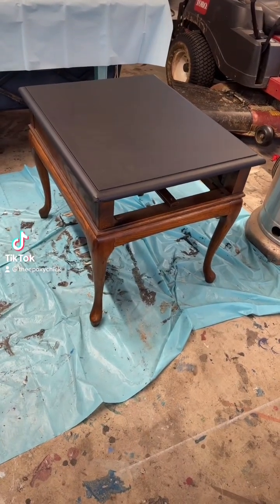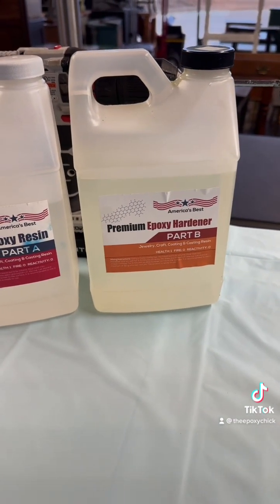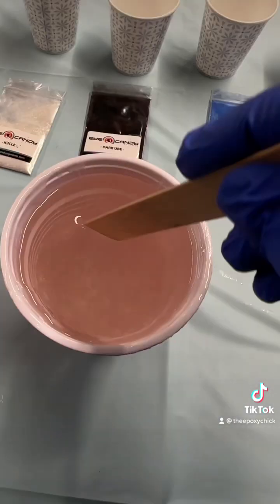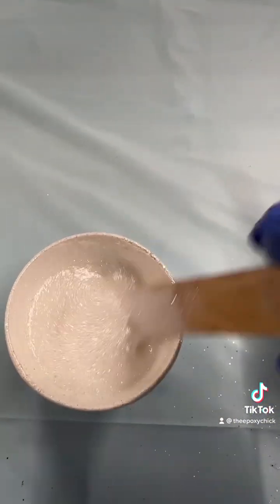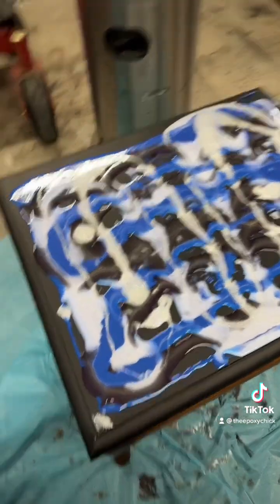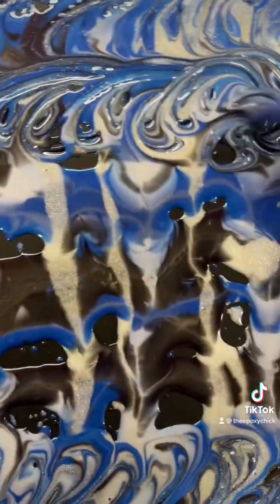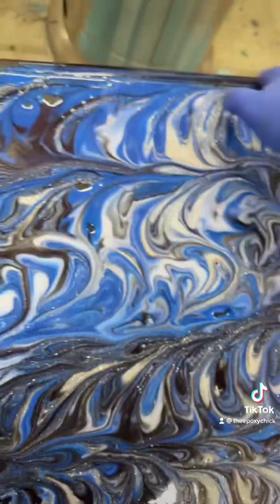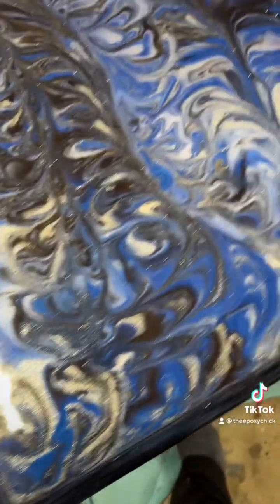How to epoxy resin a side table americas best resin eye candy pacific blue dark ube icicle ghost blu